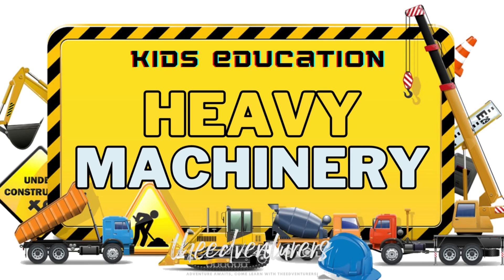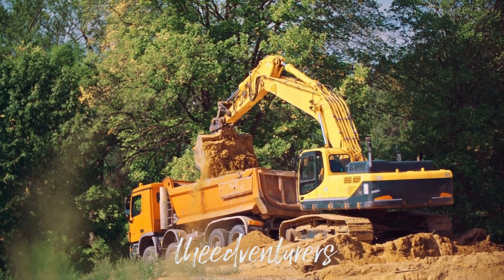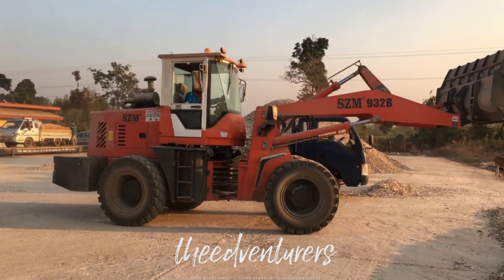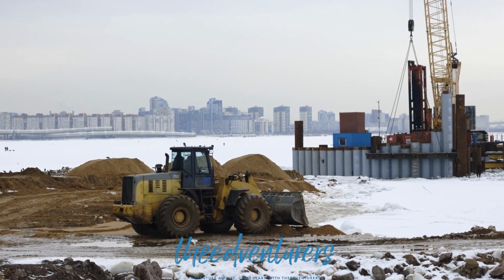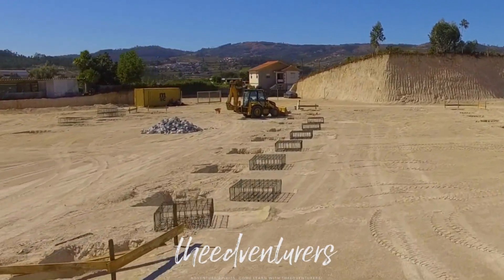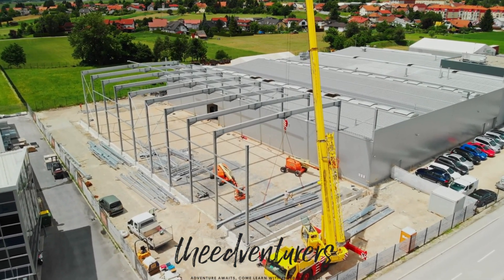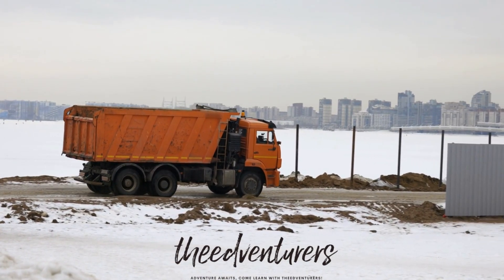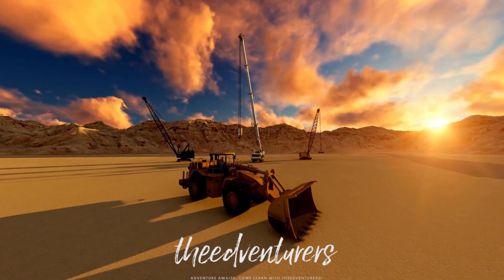Learn about Heavy Machinery: Excavator, Backhoe, Bulldozer, Road Roller, Crane, and More!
Learn about Heavy Machinery: Excavator, Backhoe, Bulldozer, Road Roller, Crane, and More! Join us as we explore the exciting world of heavy machinery!.

In this educational video, we'll take a closer look at some of the most important machines used in construction and other industries. From the powerful excavator to the versatile backhoe, and the mighty bulldozer, we'll cover the functions and uses of each machine. Whether you're a curious kid or an aspiring builder, this video is sure to teach you something new about the world of heavy machinery!

In this kids' education video, we explore the world of heavy machinery and their functions. We describe each machine in detail, including the excavator, bulldozer, backhoe, road roller, crane, and dump truck. You'll learn how each machine is used in construction sites and the specific tasks they are designed for. Join us for a fun and informative journey into the world of heavy machinery!